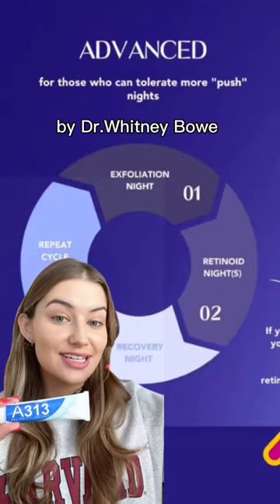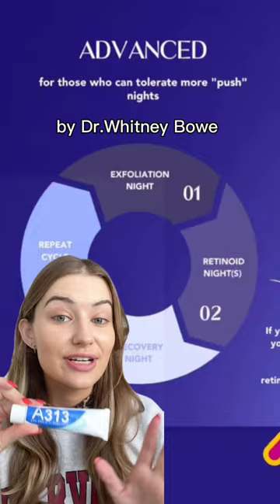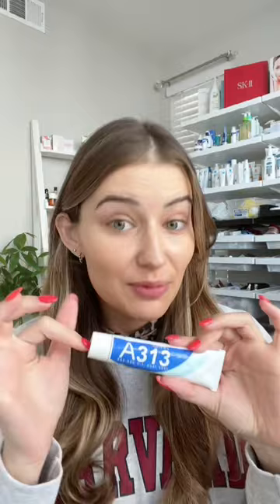The best retinoid I’ve ever tried?!